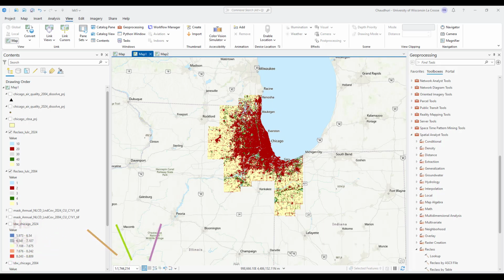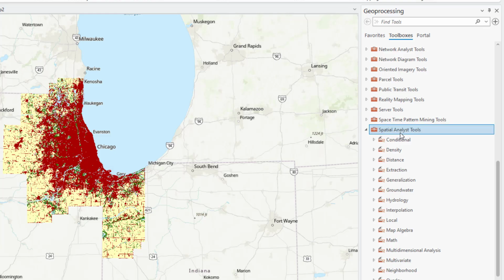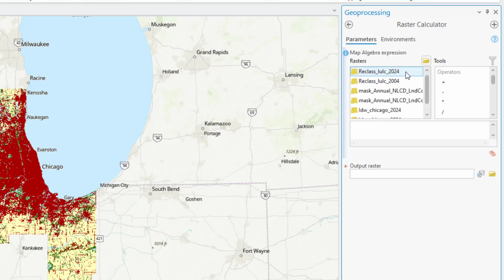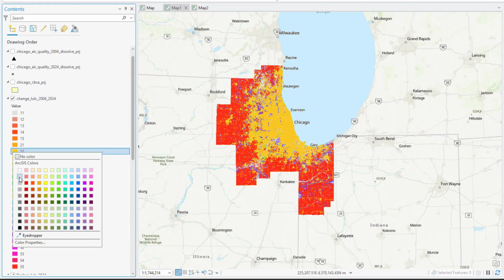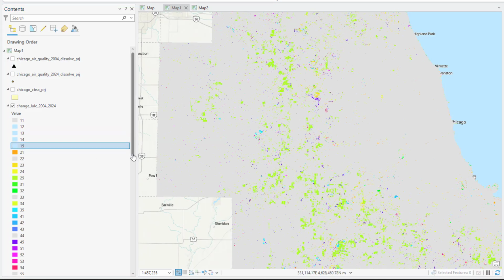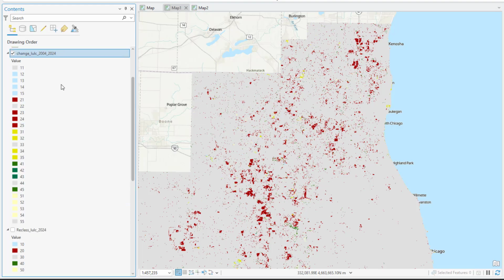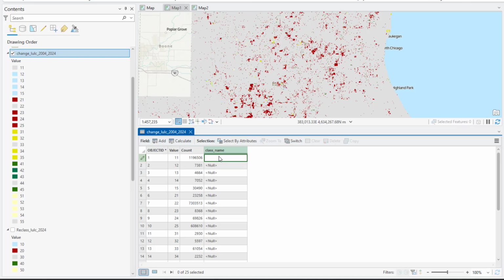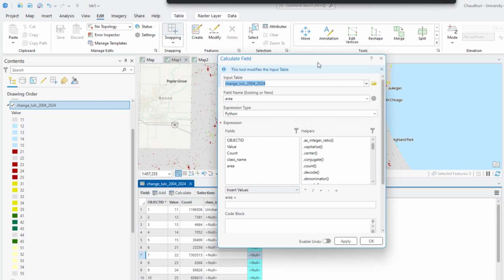How to add two rasters using raster calculator for LULC change analysis using ArcGIS Pro 3.5